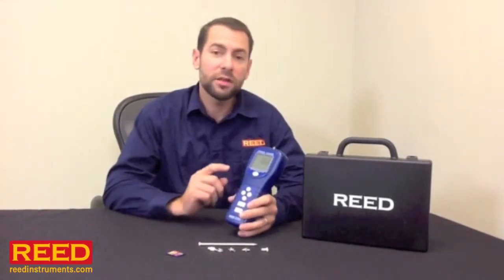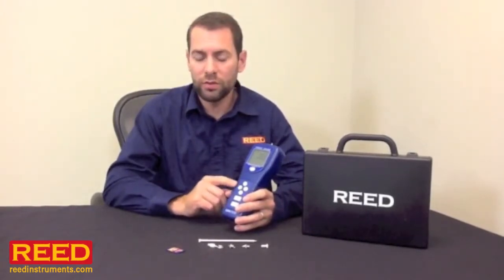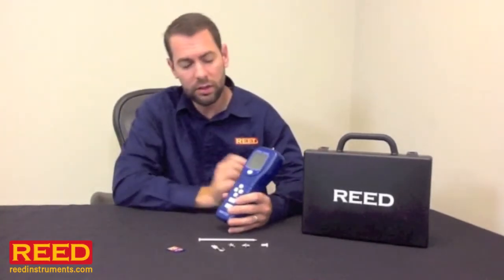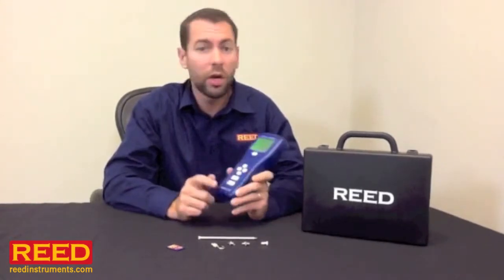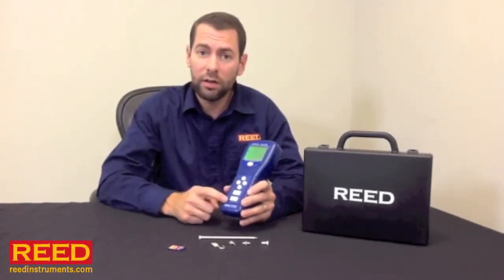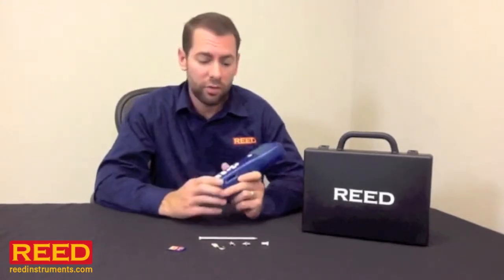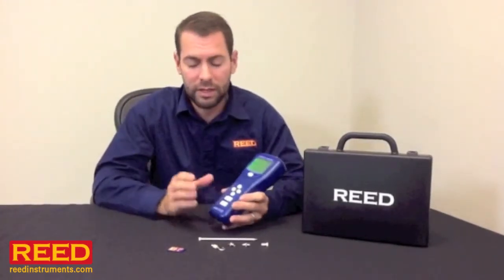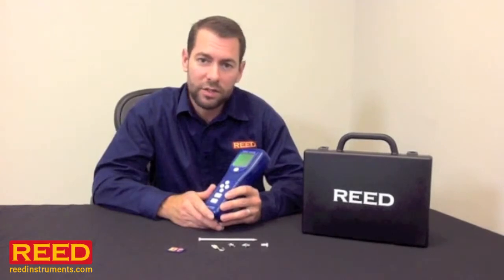Force Gauge SD-6020 - Reed Instruments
The Reed SD-6020 Force Gauge is extremely durable, has a big range and is very accurate.